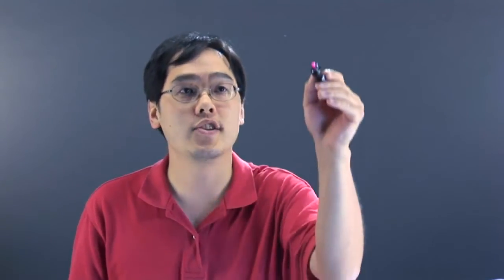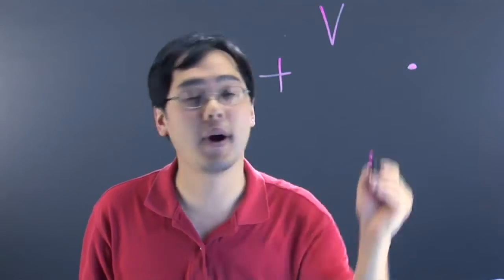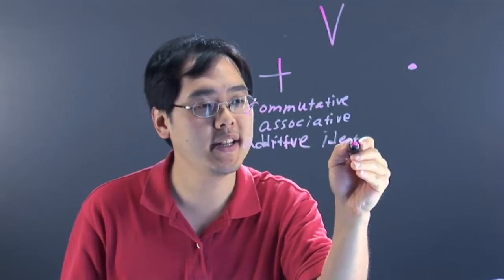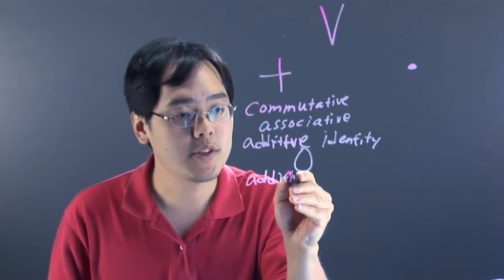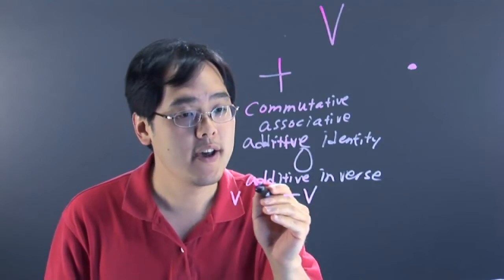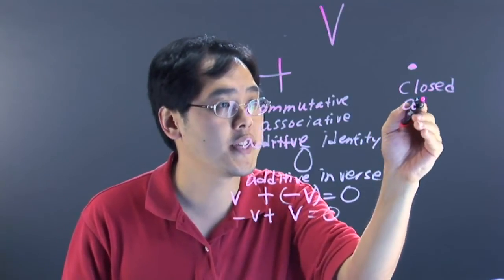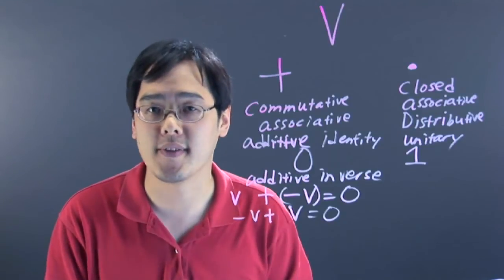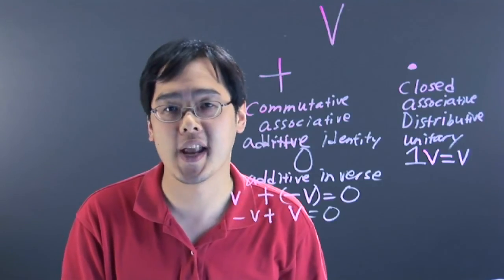The Definition of Abstract Vector Space in Algebra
The Definition of Abstract Vector Space in Algebra. Part of the series: Teaching Advanced Math. Abstract vector space is a very specific algebraic term. Find out the definition of abstract vector space in algebra with help from a longtime mathematics educator in this free video clip.